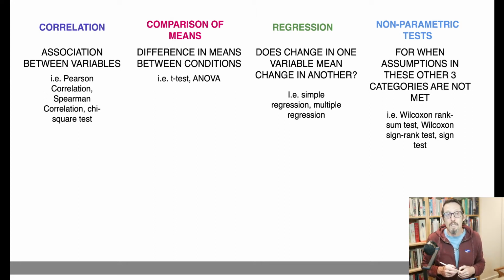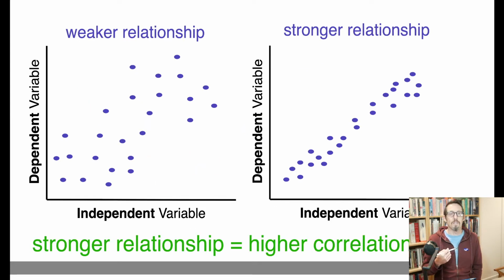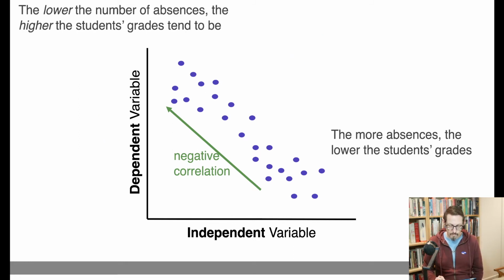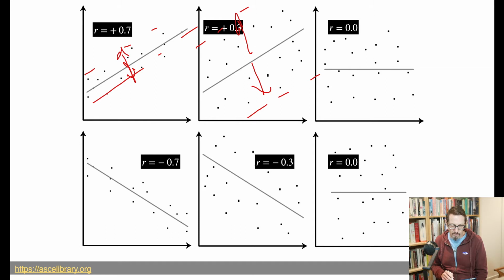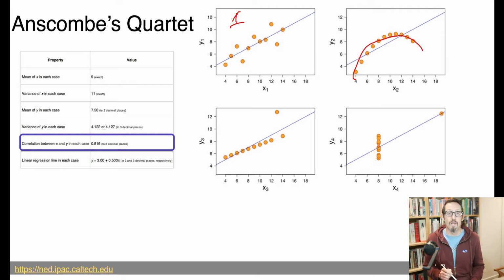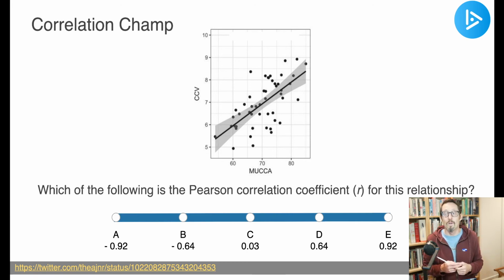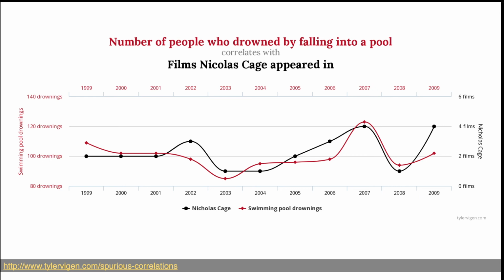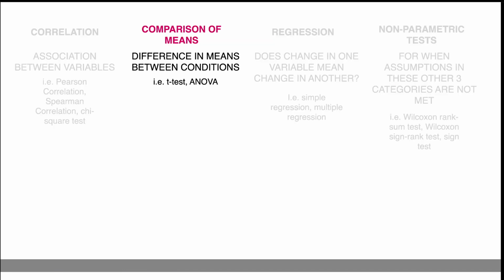Lecture 14c COGS9 Correlation